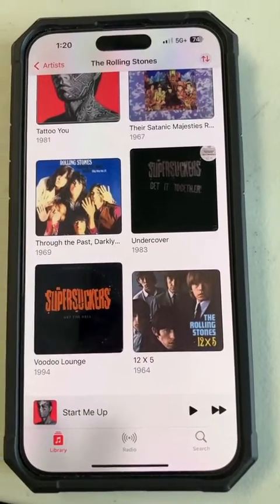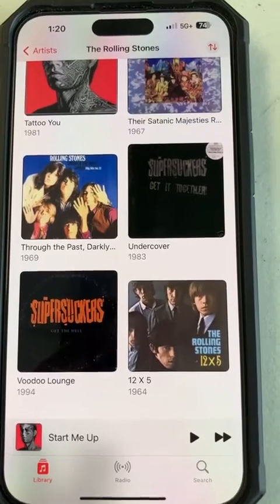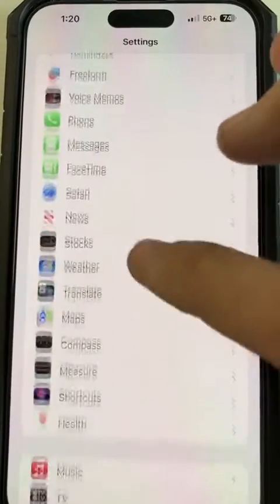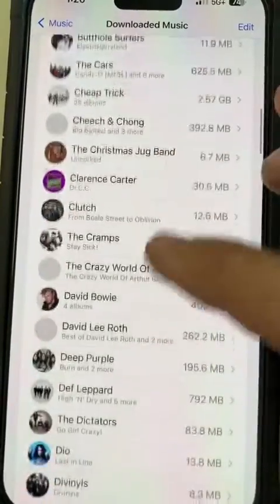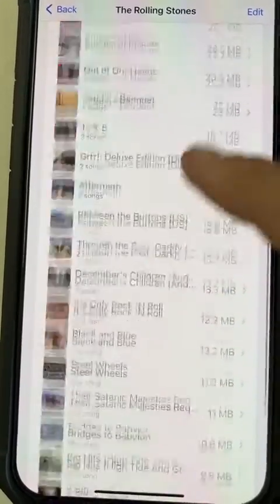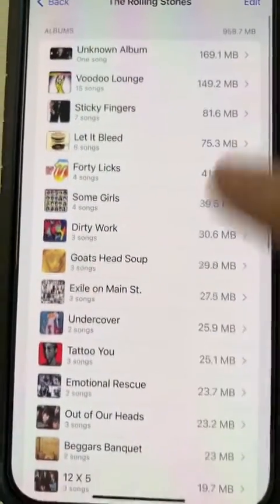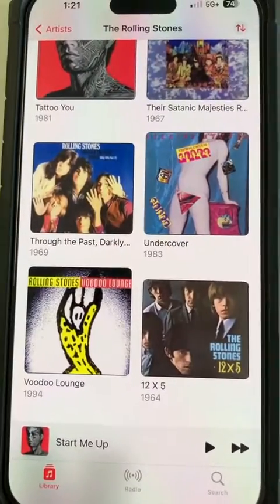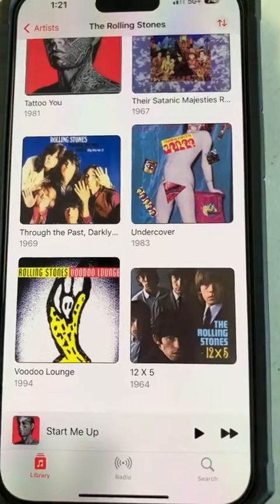One easy fix for IPhone showing wrong cover art.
If your iPhone is showing the wrong cover art, try this quick fix first, before you do anything that is more time consuming.